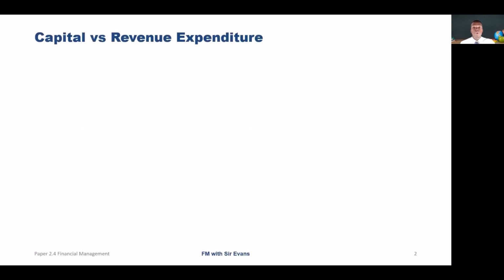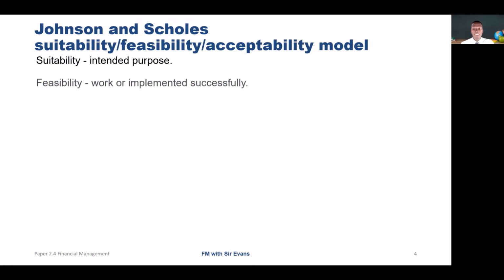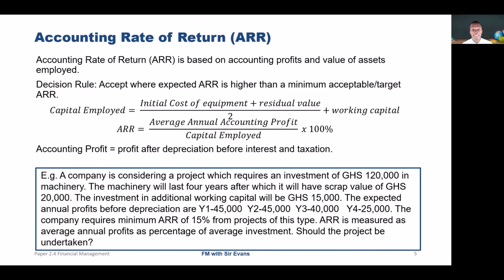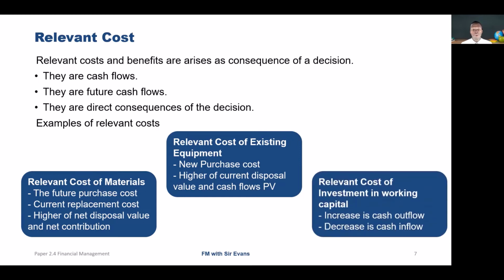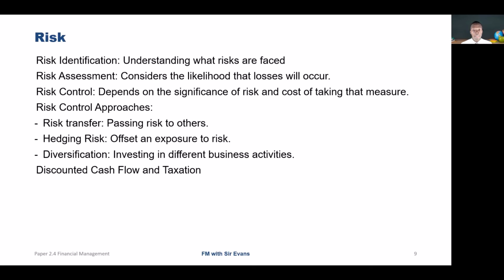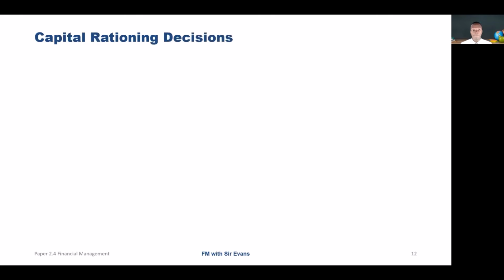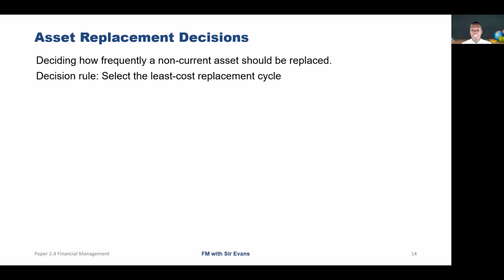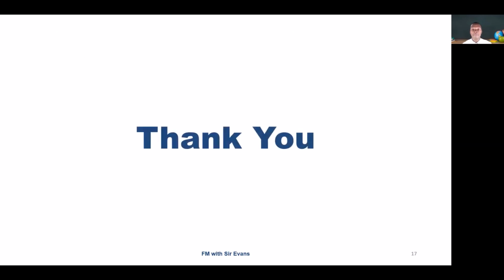ICA Financial Management #4 Investment Appraisal Techniques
Welcome to the fourth competency in ICA Paper 2.4 Financial Management: Investment Appraisal Techniques with Sir Evans.

This session discusses:
0:00 Introduction
1:01 Capital vs Revenue Expenditure
2:45 Techniques
4:49 Johnson and Scholes model
6:34 Accounting Rate of Return
11:39 Relevant Cost
14:09 Opportunity Cost and Risk
18:36 Capital Allowance
20:33 DCF and Inflation
22:00 Capital Rationing Decisions
24:30 Lease vs Buy Decisions
26:03 Asset Replacement Decisions
27:17 Risk and Uncertainty
28:47 Project Risk Assessment